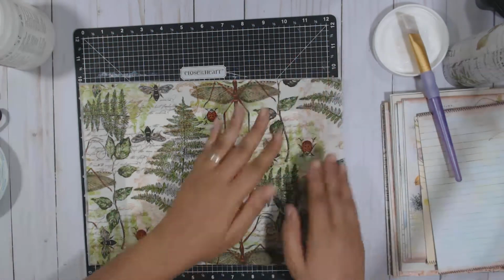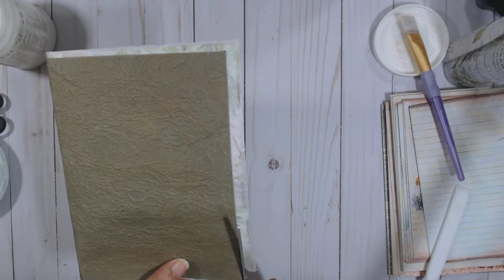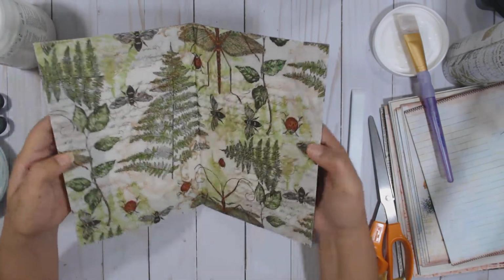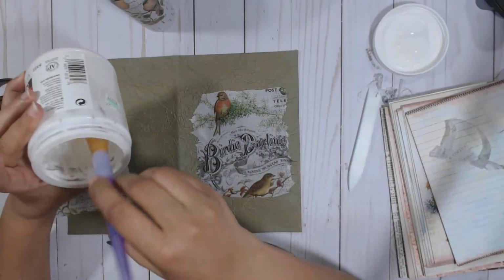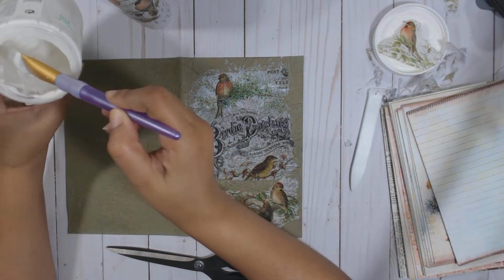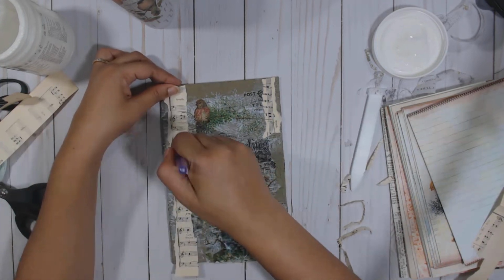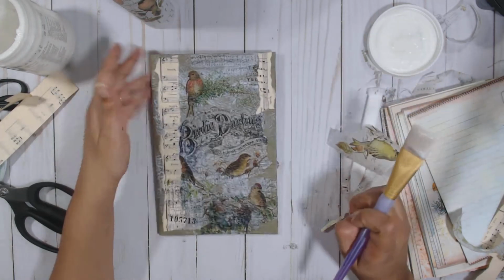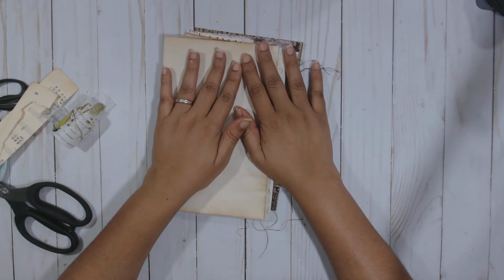Ferns & Mushrooms JJ Start to Finish Part 2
Hi Everyone!!!
Thanks for joining me for part 2 of my Start to Finish junk journal making series.  Hope to see you soon for part 3!

As always, I look forward to hearing from you, so please leave a comment or questions below.

xoxo
Erica-Leigh

Ferns & Mushrooms Digital Kit by Artymaze